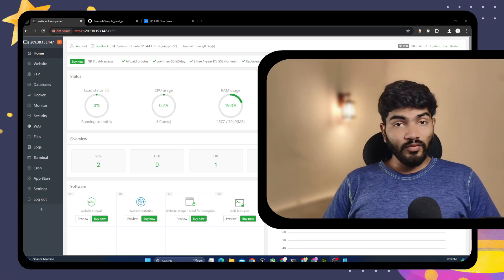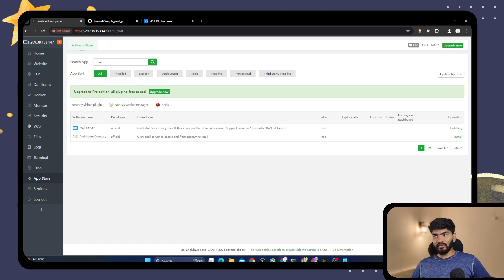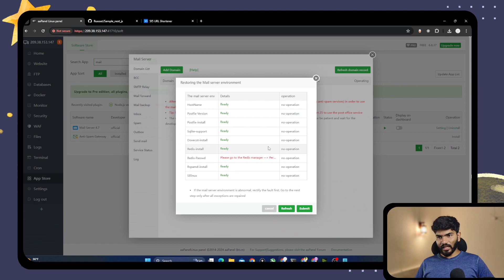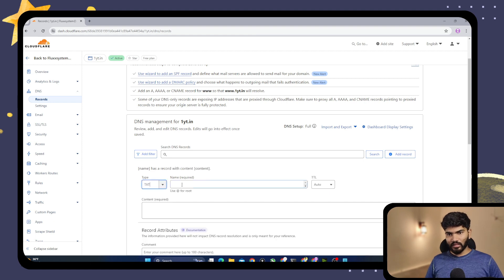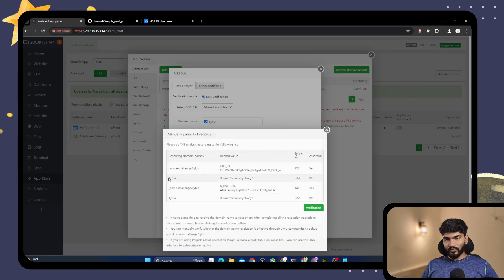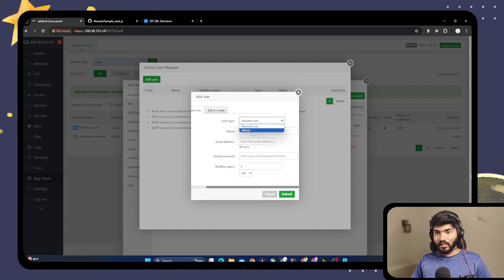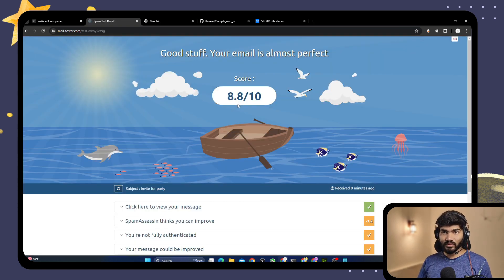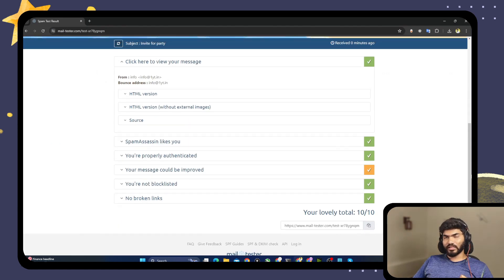Setup own Email server using aa panel | send 100's of emails per day | send email with 10/10 score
TIME STAMPS
00:00 Email Server Setup Intro
00:12 Setup Prerequisites
01:36 Install Mail Server
02:21 Add DNS Records
03:30 Install Redis
03:49 Configure Mail Server
04:55 Set Redis Password
05:46 Add Domain to Mail
06:23 Add Email Records (MX, SPF)
08:26 Add SSL Certificate
11:33 Add Mail User
12:28 Send Test Email